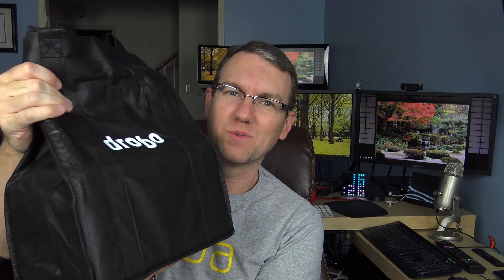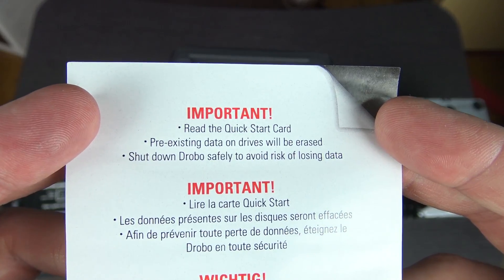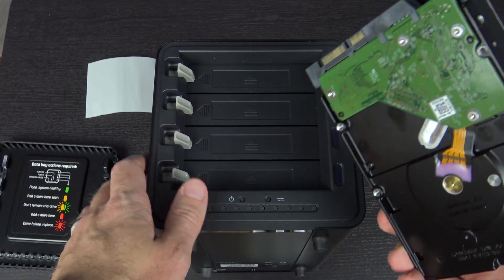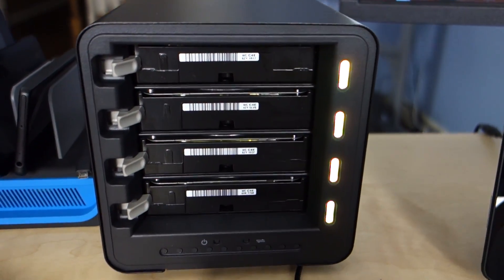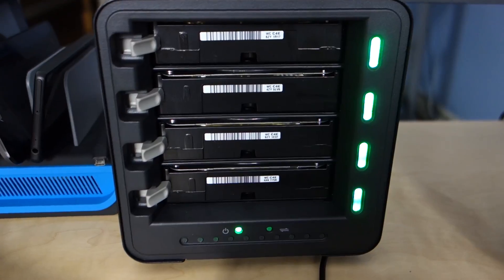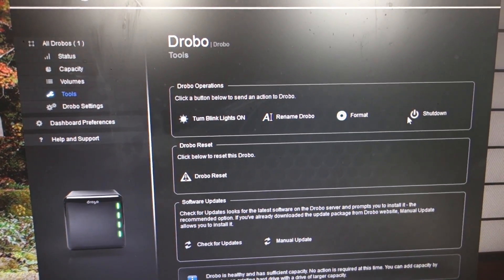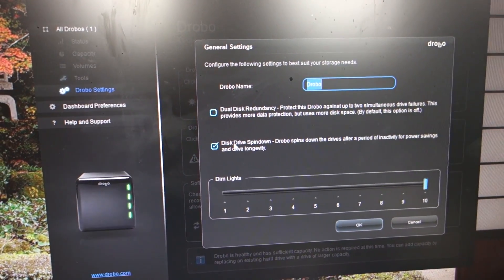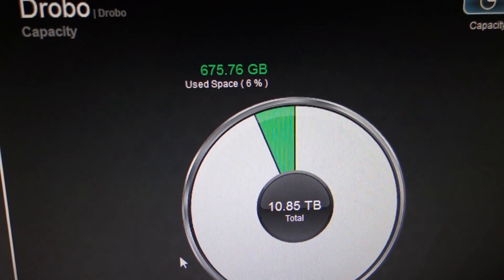Drobo Gen 3 4-bay Storage Array with 4 4TB Drives!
Drobo 4-bay 3rd Gen
Western Digital 4Tb Elements